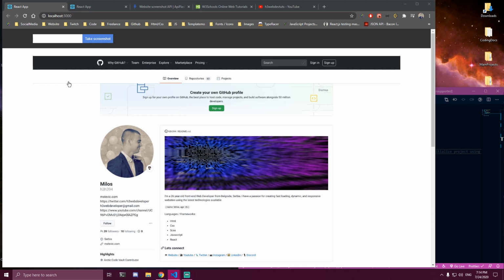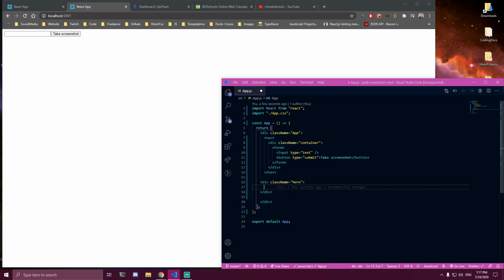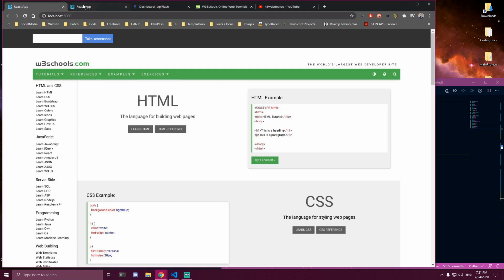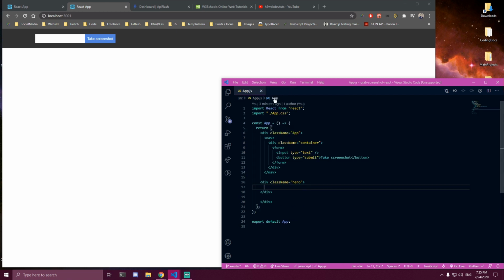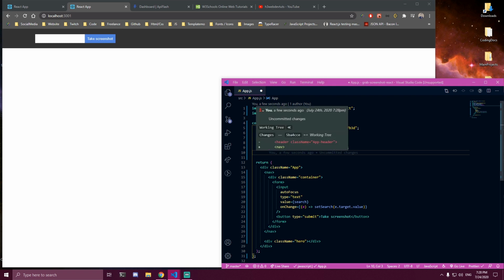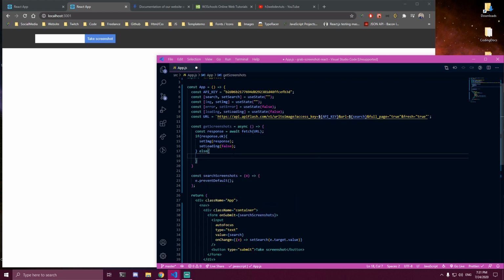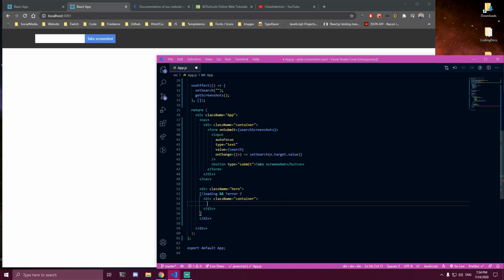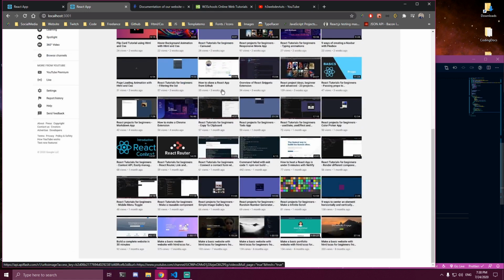Screenshot App React